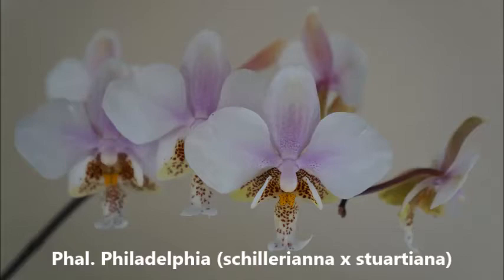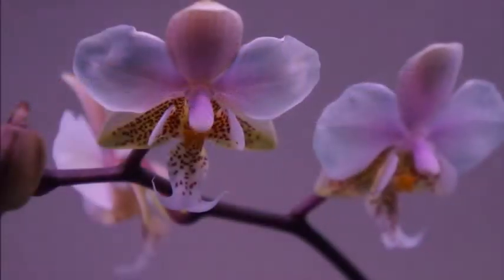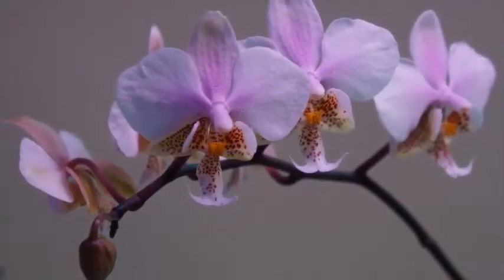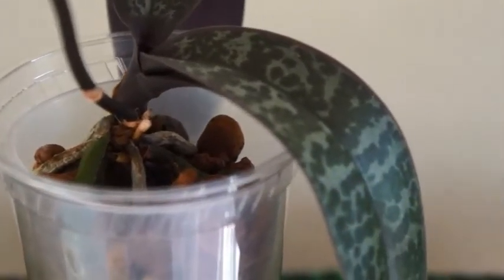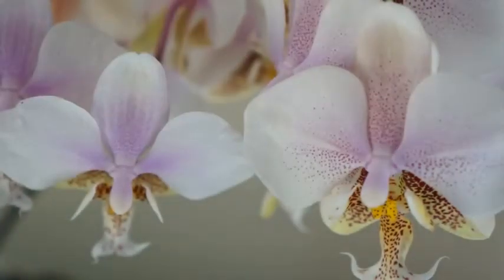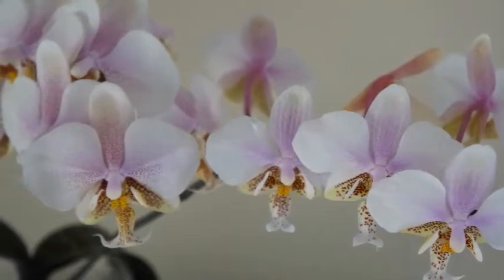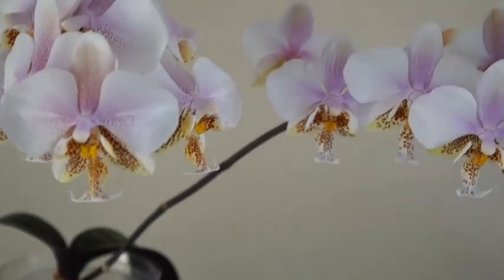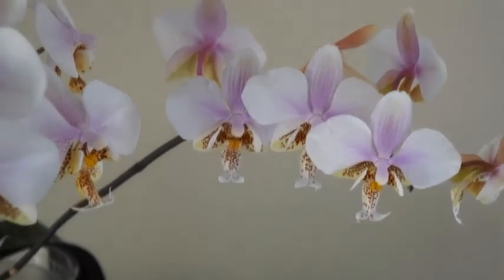My Other Phal Philadelphia (schilleriana x stuartiana) | Orchid Care Tips